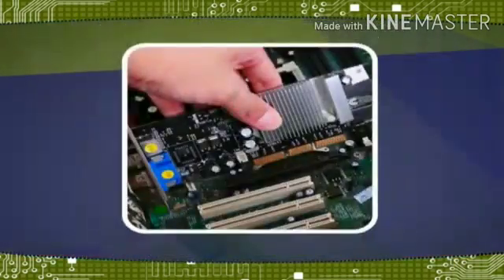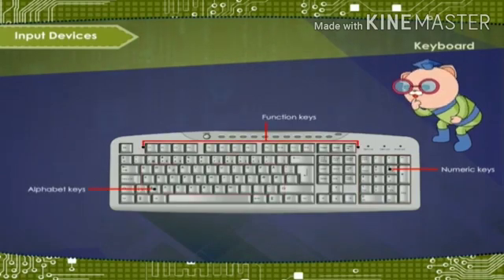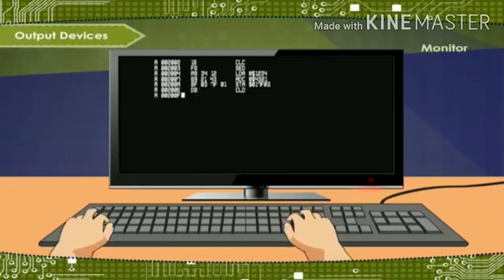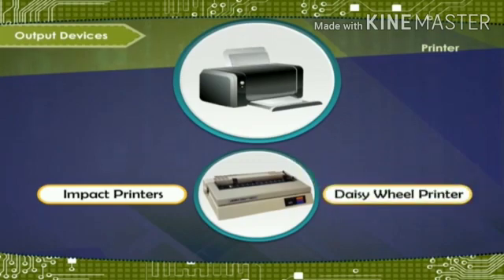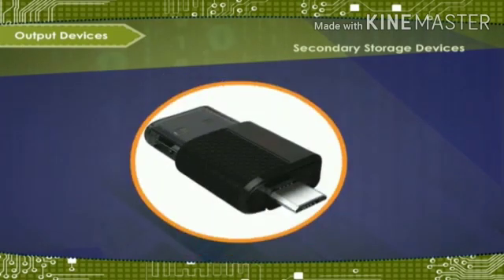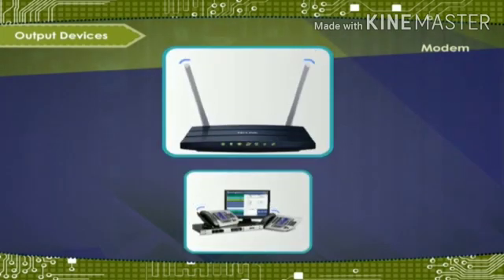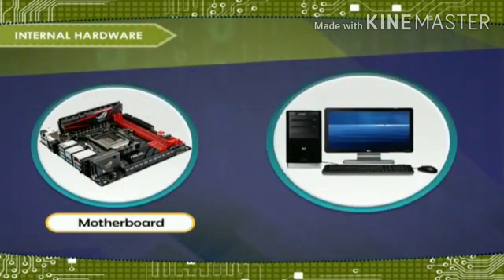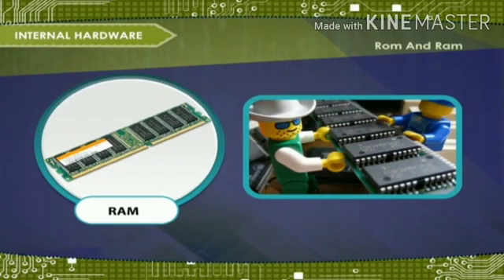Class VII Computer-Ch-1 Computer Hardware - Internal and External